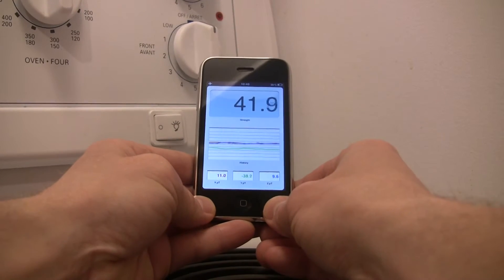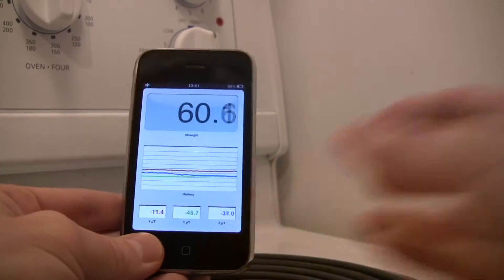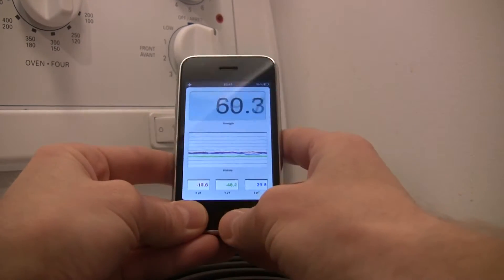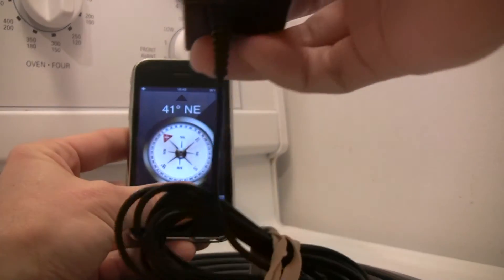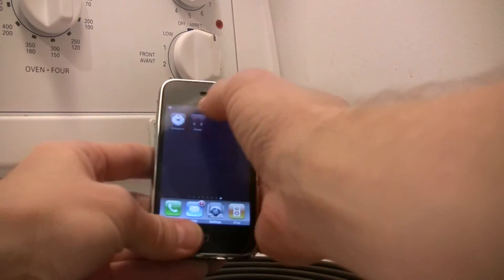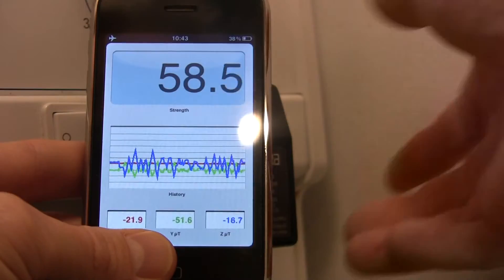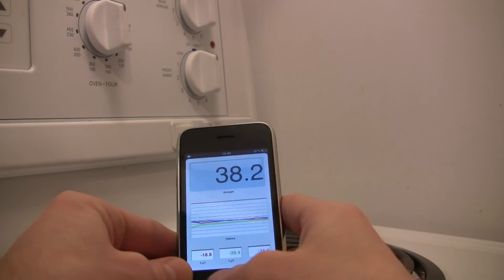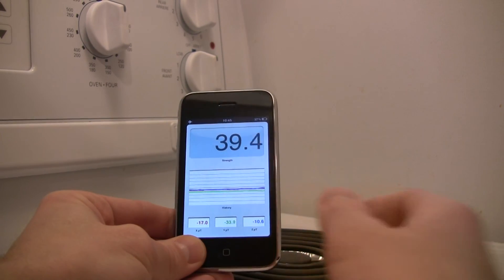iTesla application review for iPhone 3GS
This is a review of the iTesla application made for the iPhone 3GS showing cases where we can clearly see surrounding magnetic fields. Tesla units are collected from the iPhone's built-in magnetometer and displayed onto a graphical chart, the scale changes automatically to fit the values relating one to the other. If you find interesting tests or things to do with this application please share them here. Thanks